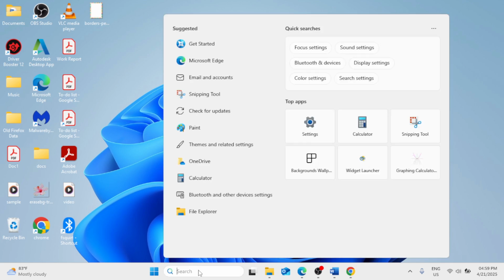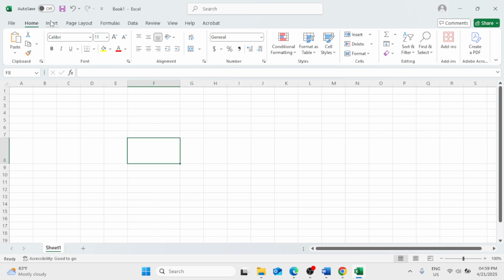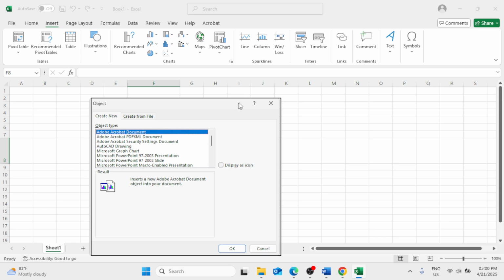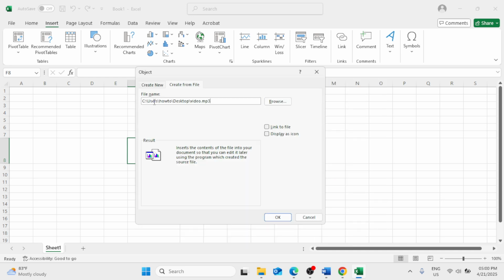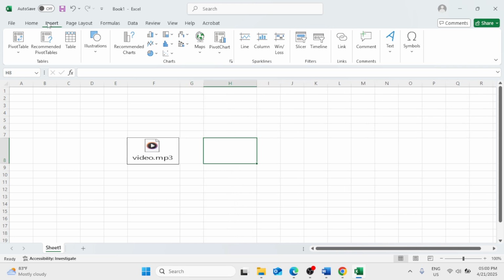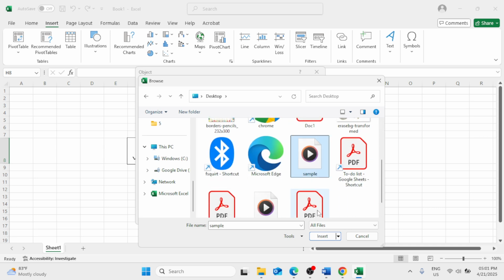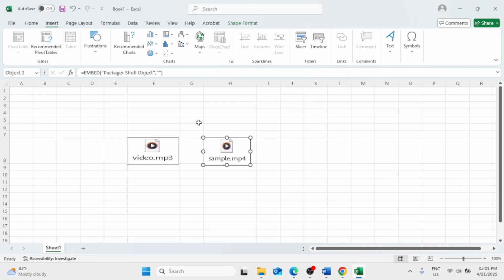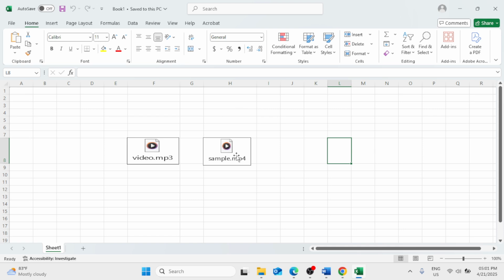How to EASILY Add Video File In Microsoft Excel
Want to embed a video into your Excel sheet? It’s easier than you think!
This simple guide shows you how to insert video files directly into your Excel document.
Perfect for presentations, reports, or interactive workbooks.
Watch now and start adding videos to Excel with just a few clicks!